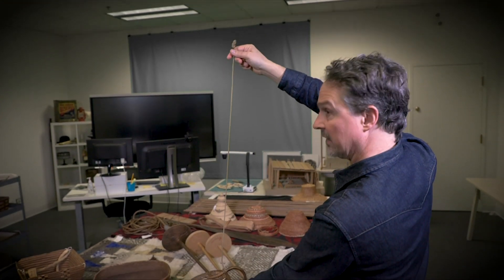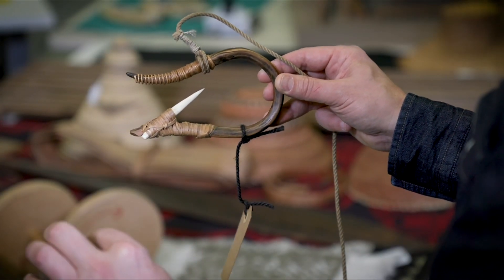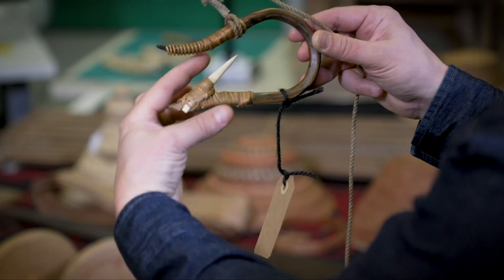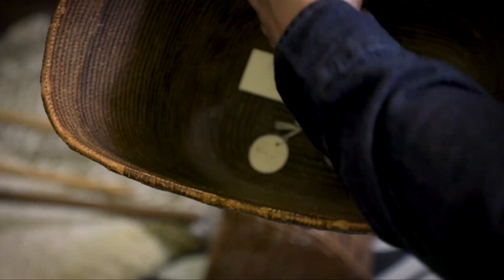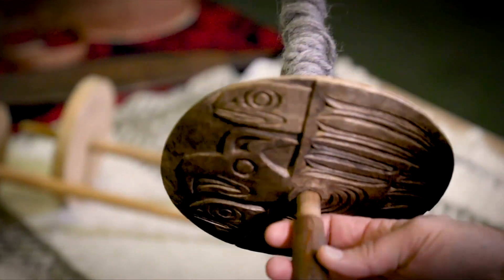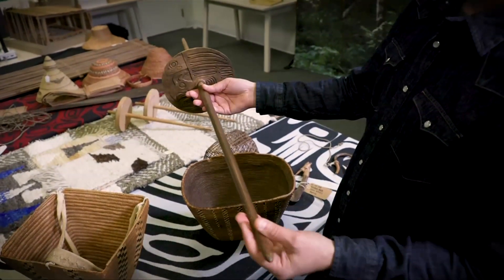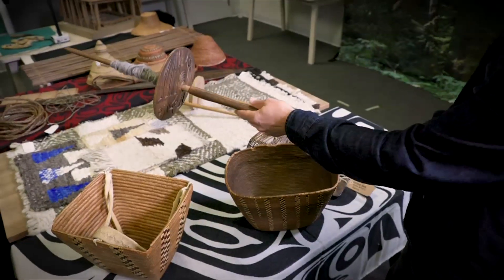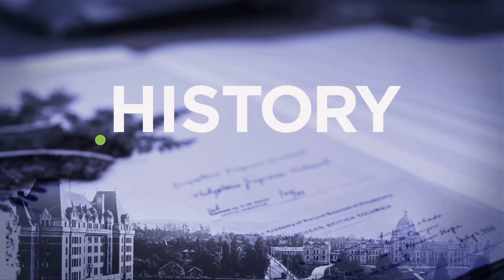This Week In History - Season 11 Episode 25: Indigenous Learning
Join Steven Davies as he discusses how learning about First Nations technology and innovation enriches our knowledge of the land we live on.